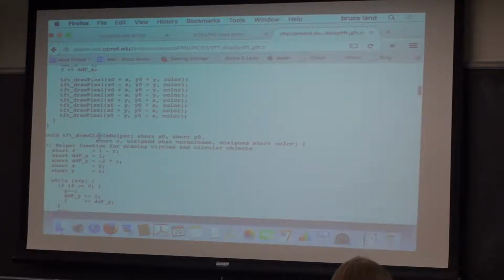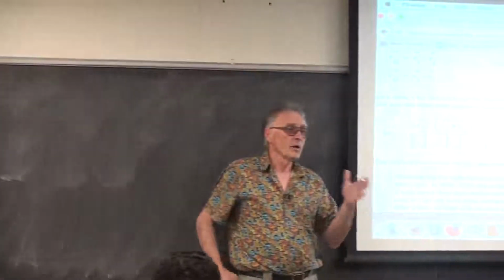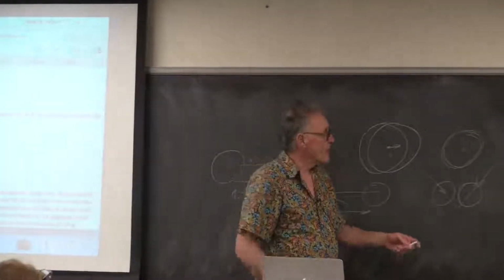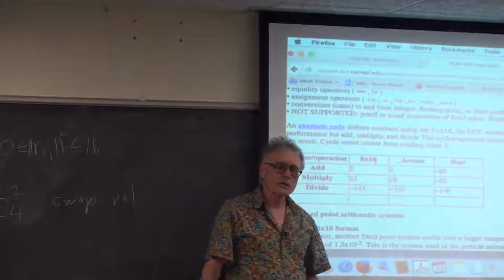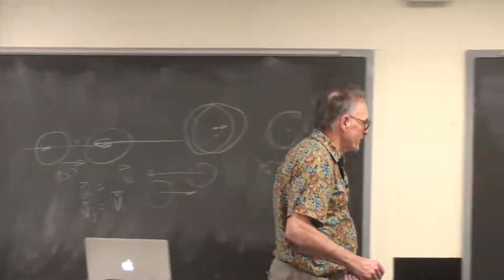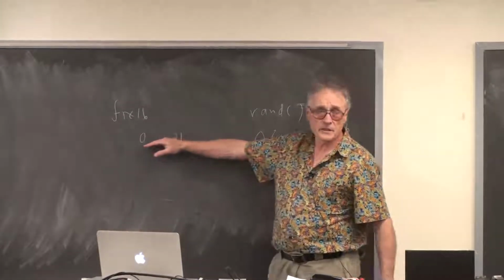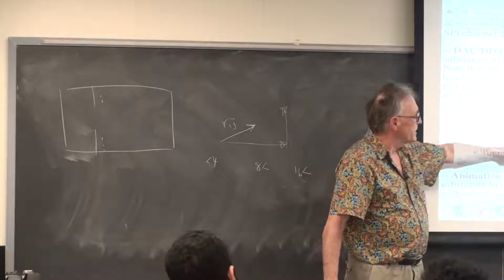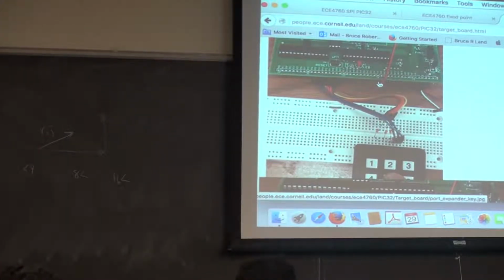#15 lab 3 optimization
0:00 optimizing ball drawing
22:00 built-in GCC fixed point
43:00 port expander and keypad
46:00 storing constant arrays on flash memory
47:00 wav to c-header converter